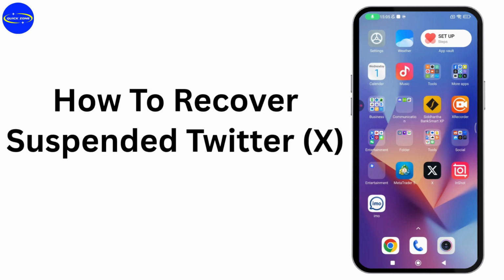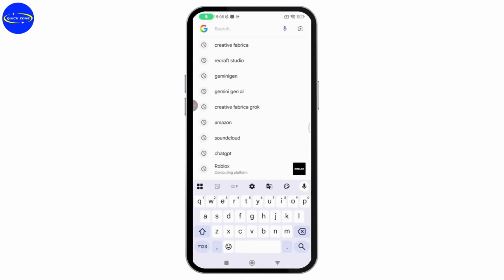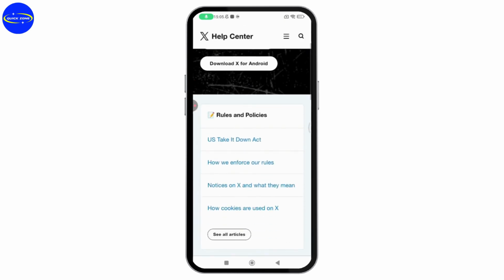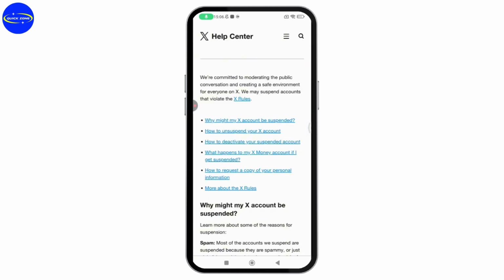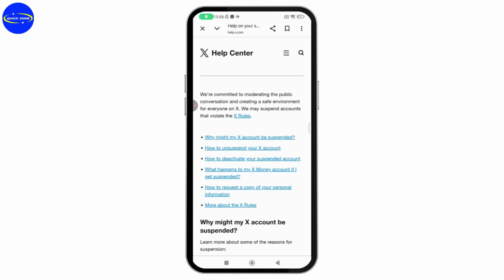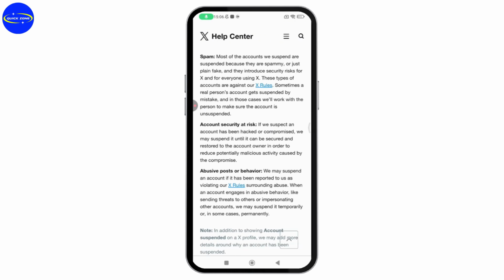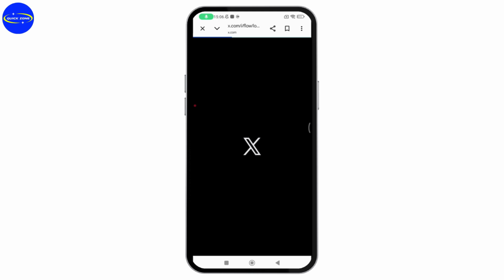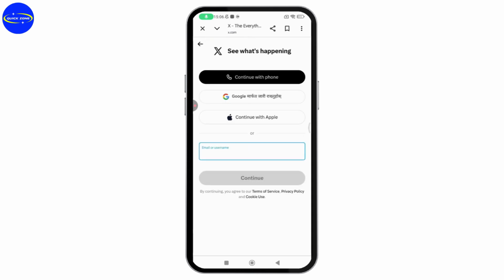How To Recover Suspended Twitter X Account (2026)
How To Recover Suspended Twitter X Account

Appeal a suspended Twitter X account through official support. Learn suspension rules, file an appeal with your username and email, explain your case, and request account restoration. Official recovery process for all users.

recover suspended twitter account, suspended twitter account recovery, how to recover suspended twitter account, how to unsuspend twitter account in mobile